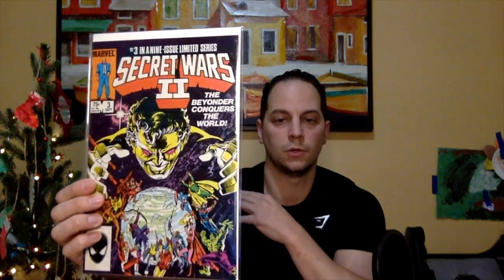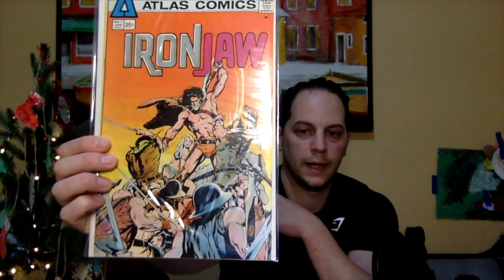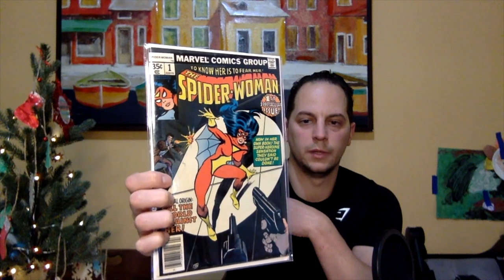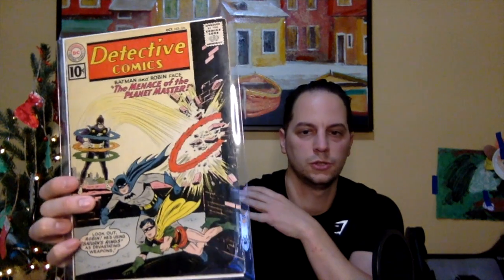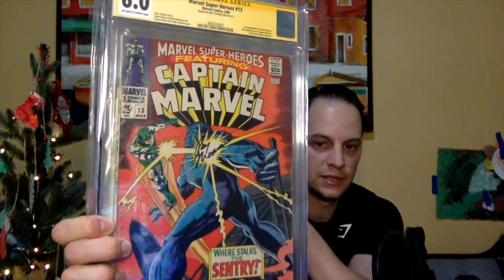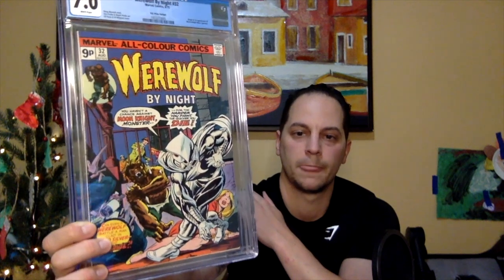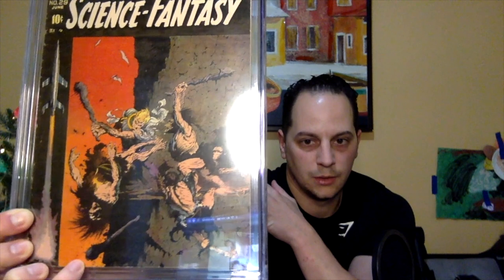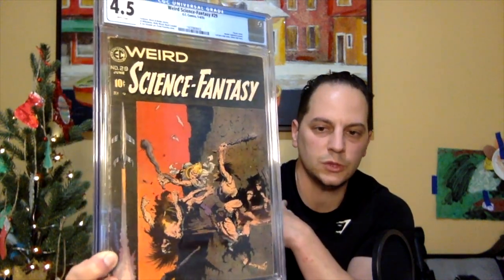My Top 10 Fight Covers | Bearded & Comic Cole Challenge